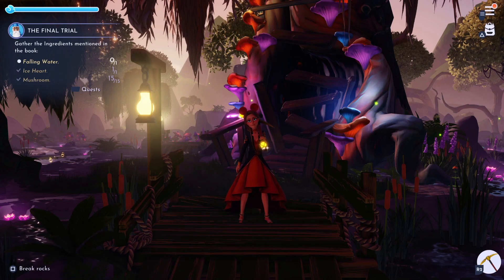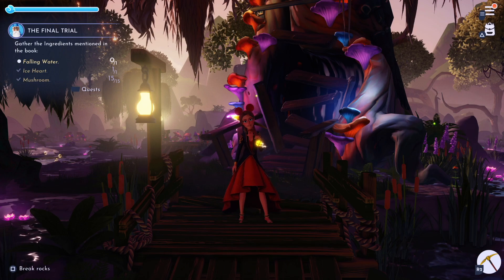Where to find Falling water for Merlins quest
If you are on Merlins quest The final trail and looking for falling water you have found the right video

My other Disney Dreamlight Valley video

Hogwarts Legacy
Elden ring Playstation 5 Disk
Playstation controller
Playstation console